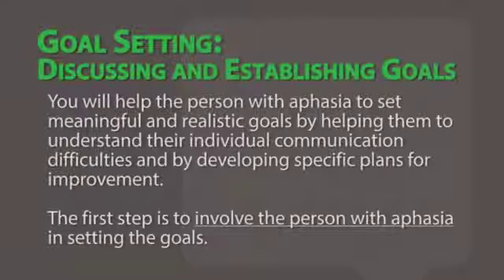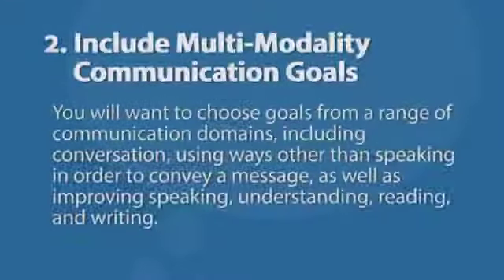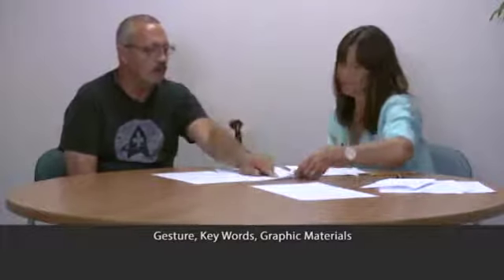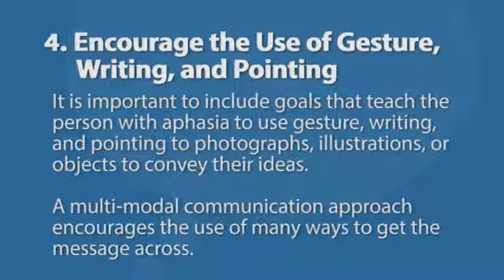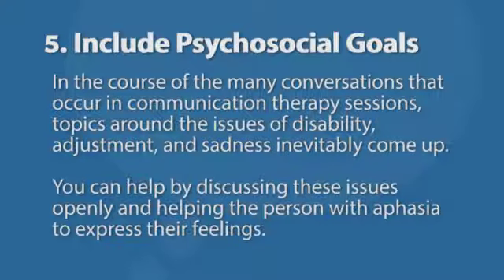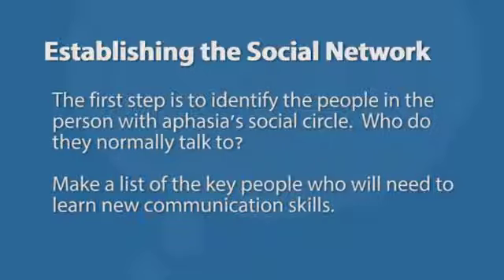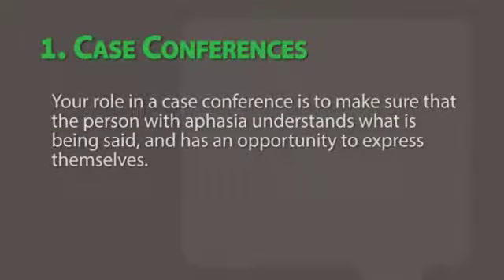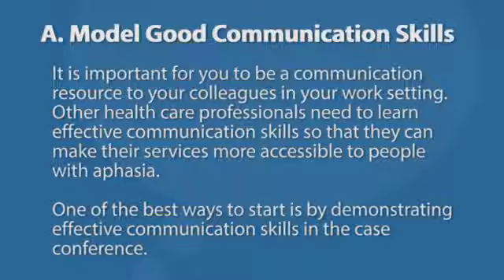LPAA 101 in Action: Strategies for Rehabilitation Care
AphasiaAccess is pleased to provide this video as a companion piece to its October 8, 2015 webinar on Choosing Aphasia Goals that are Both Relevant and Reimbursable , led by Melinda Corwin, PhD.